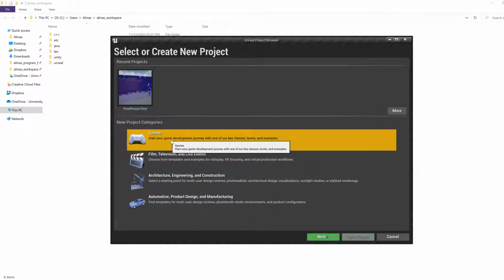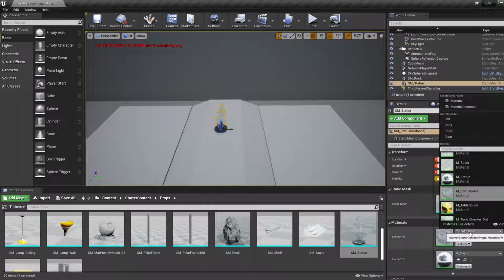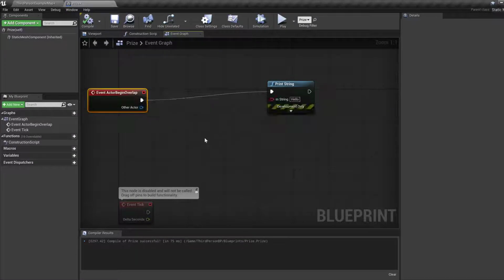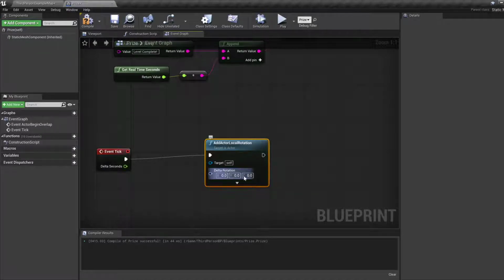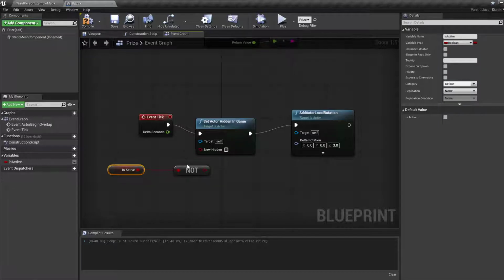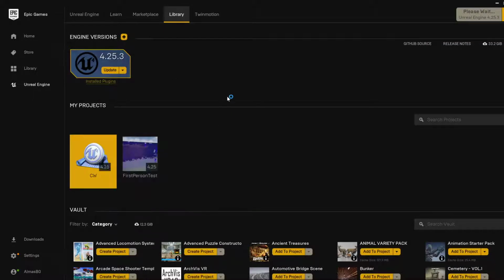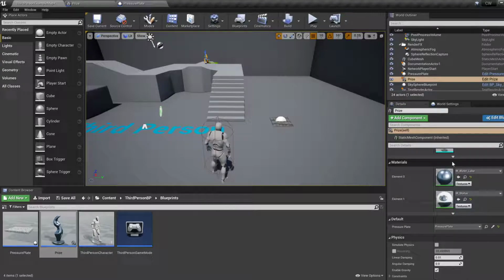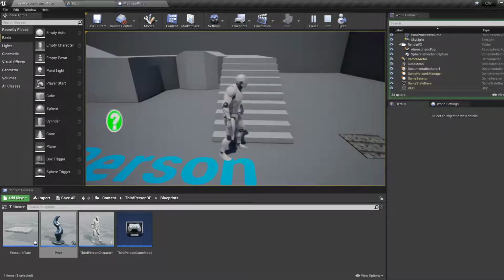Unreal Engine 4 Beginners 2020-21: #28 Third-person Template Puzzle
We start playing with the 3rd person template and add a small puzzle involving a pressure plate.